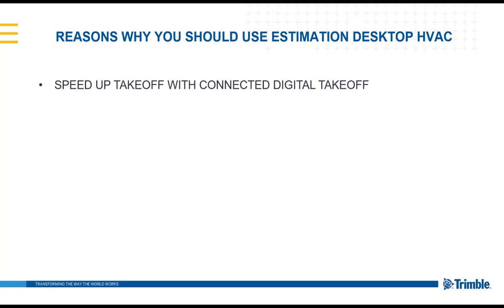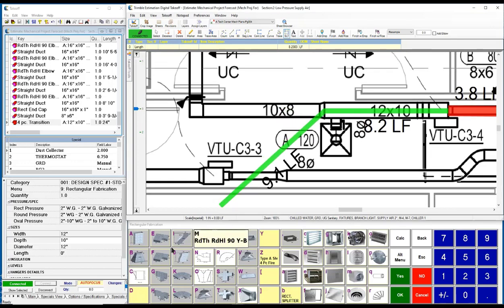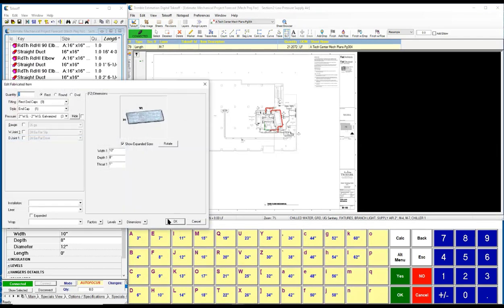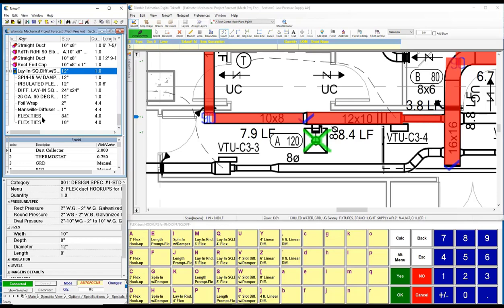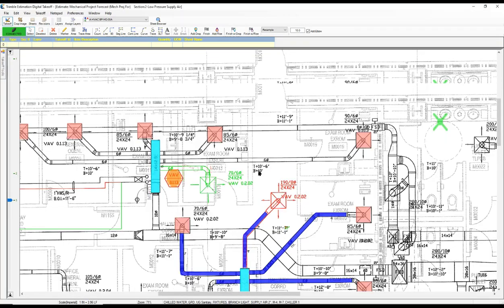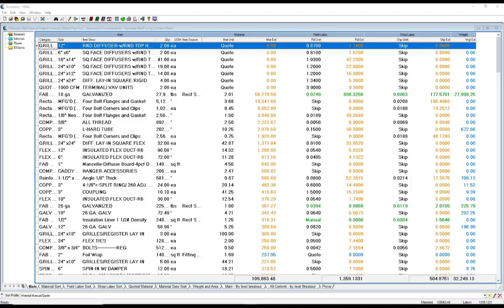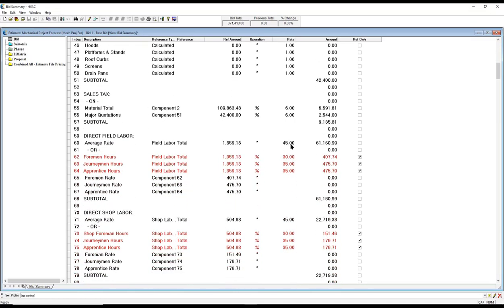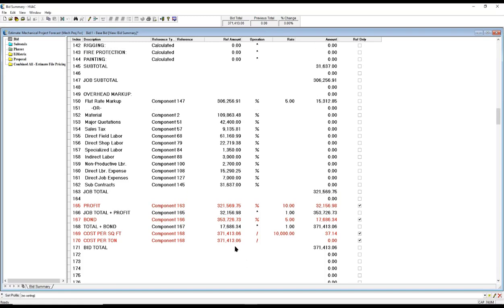5 Reasons HVAC Contractors Use Trimble Estimation Desktop HVAC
Learn why HVAC contractors use Trimble Estimation Desktop HVAC software. This video demonstrates the top 5 features in Trimble Estimation Desktop HVAC, including connected digital takeoff, pre-built assemblies, compare changes with the revision tool, flexible reporting, and the customizable bid summary reports.